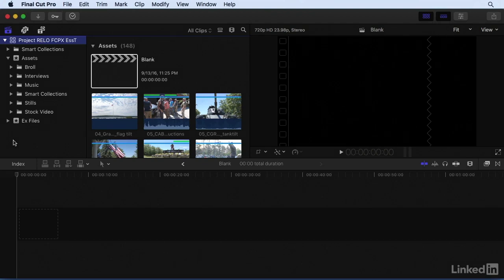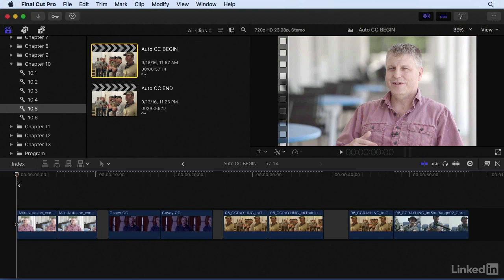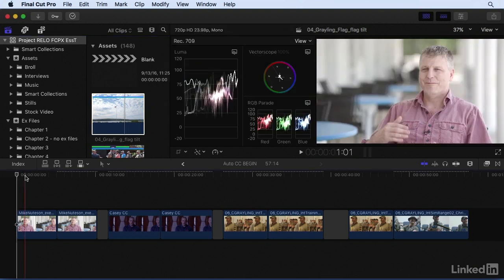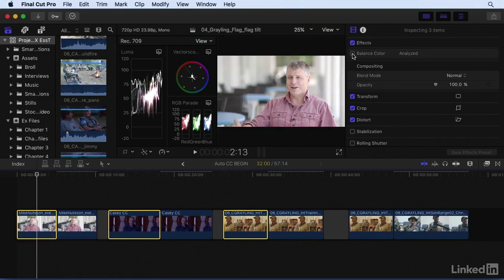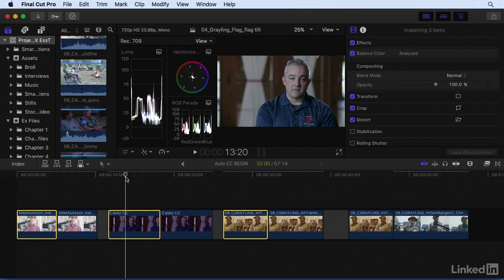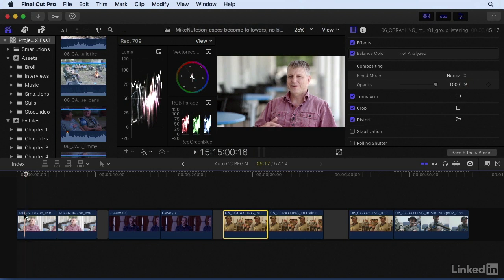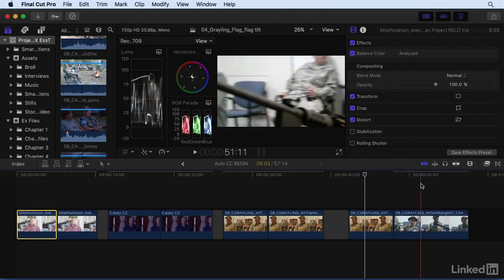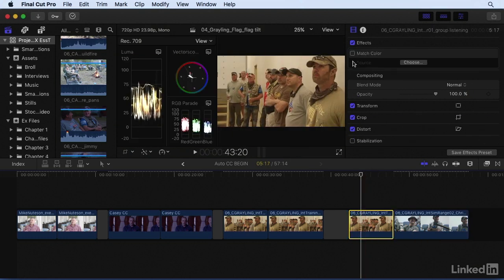061 Using automatic color correction tools v 10 3 and 10 4